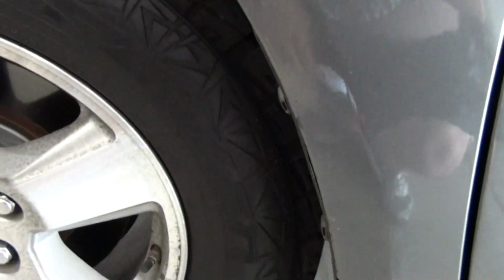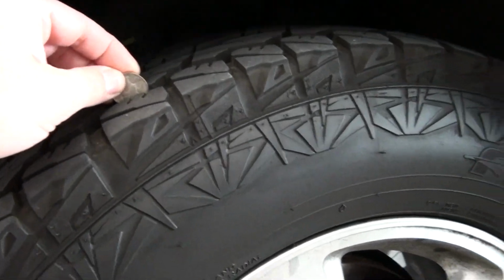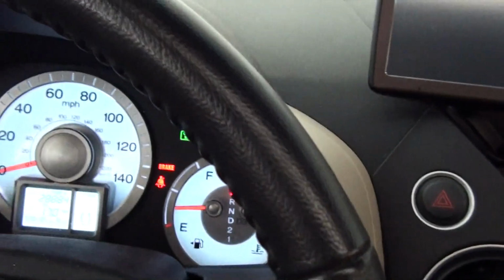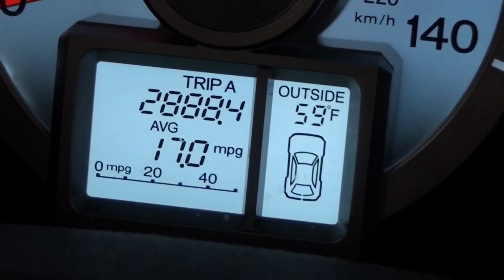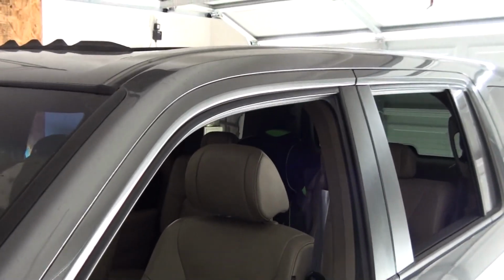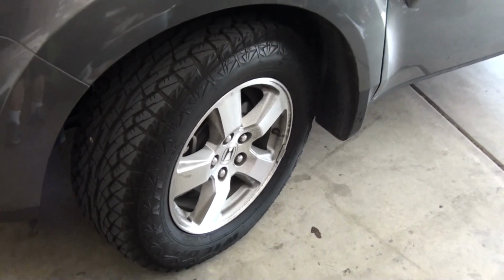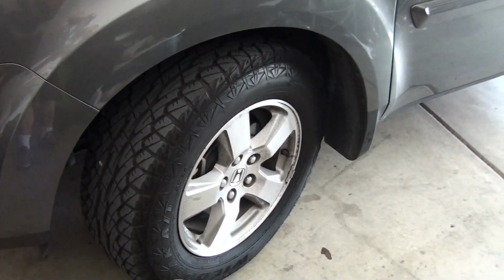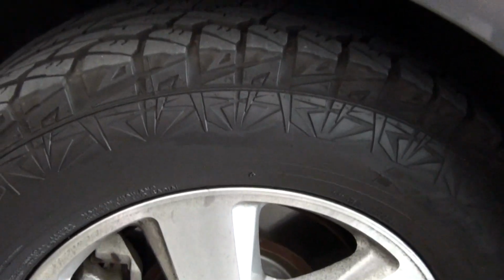Falken Wildpeak AT tire review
Review Of Falken Wildpeak AT tires at about 3000 miles.
Size 245/17/65 so far very happy with tires
I miss spoke in  the video, noise starts at 40 mph and stop at around 55mph.
I am hoping this maybe a balancing issue and it will go away next tire rotation and balancing.
I will let you know. Over all I like the tires , they are smooth on the road and quit for the most part.They are wearing pretty evenly so far. Honda is not known for the sound damping ability read any review and you will see. Provided the world does not end in the next few years we will up size to a sequoia for our vacation SUV !!!
I would say lost about a mile per gallon after getting these tire on.